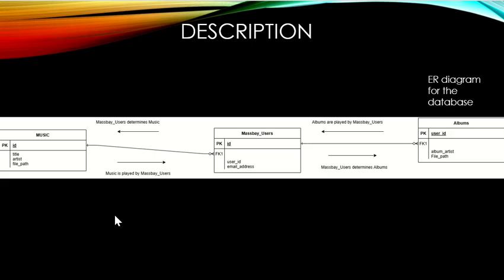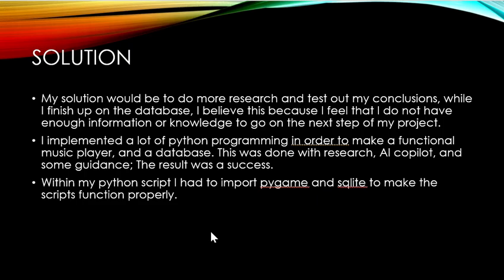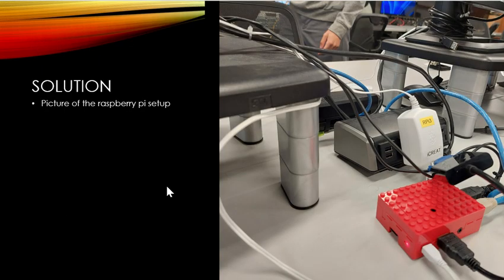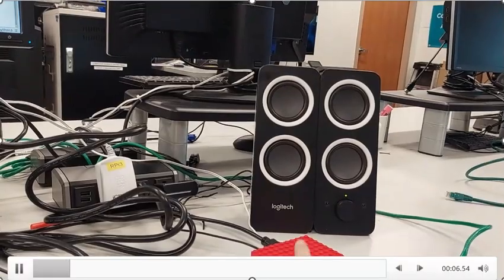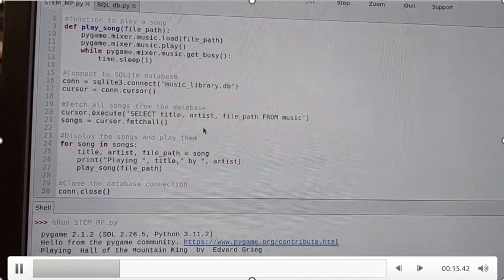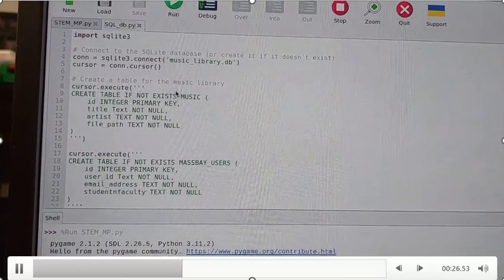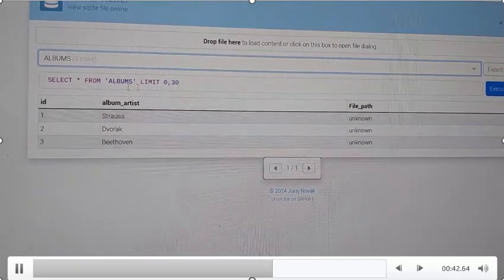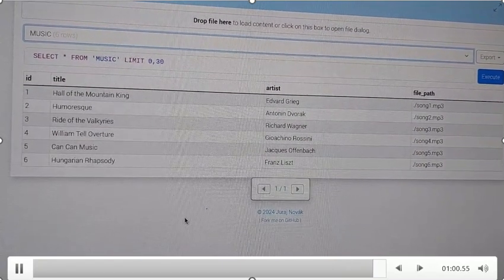STEM Expo Raspberry Pi Music Player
This is a STEM Expo project made on a raspberry pi with python programming, SQLite3 and pygames.